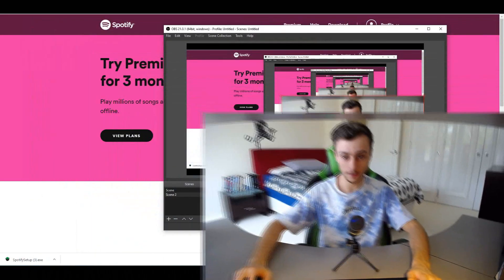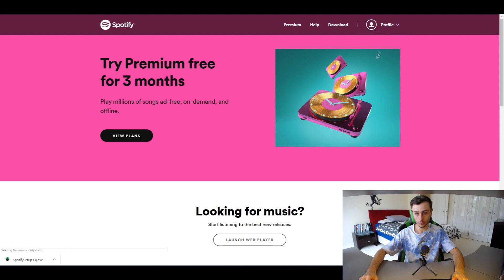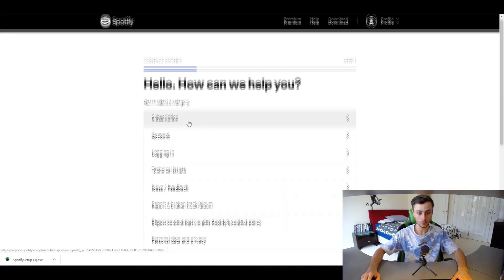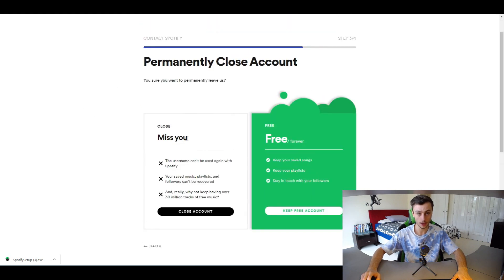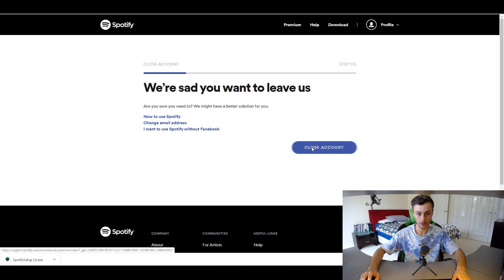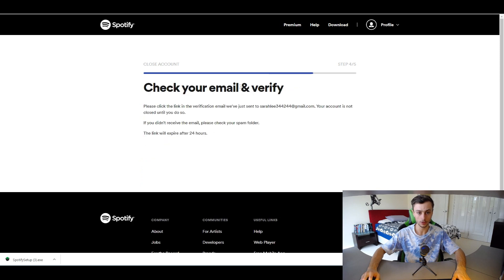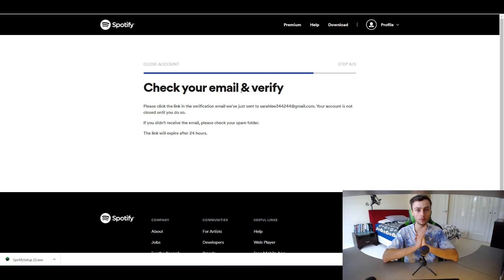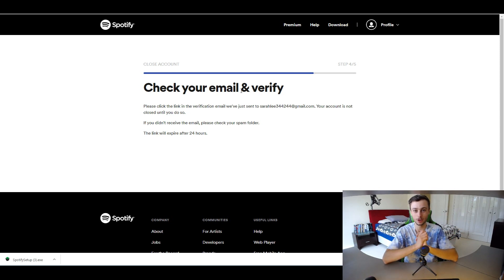*NEW* How To Permanently Delete Your Spotify Account in 2021!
Welcome to our how to permanently delete your Spotify account tutorial video. You'll learn how do you delete a Spotify account in 2021 and much more. This process is also very similar on iphone and android devices.